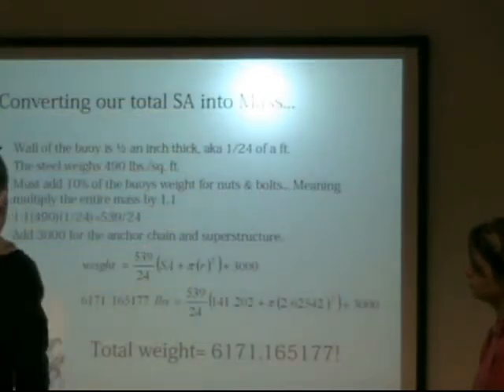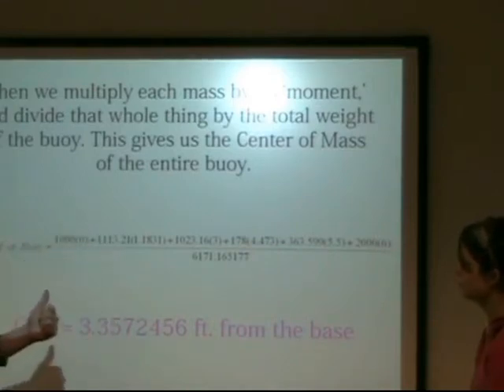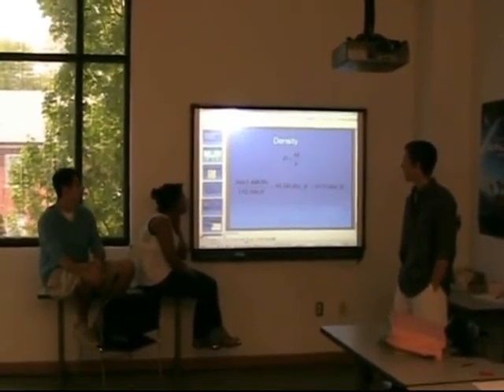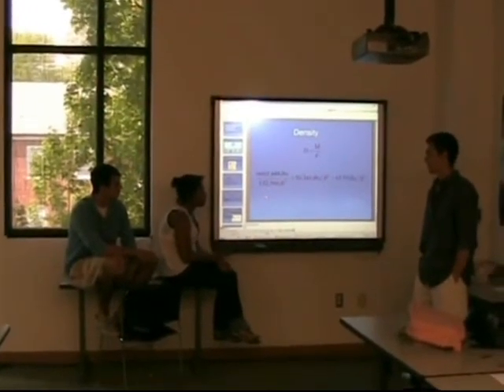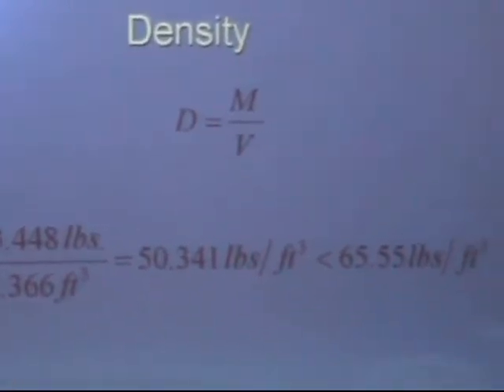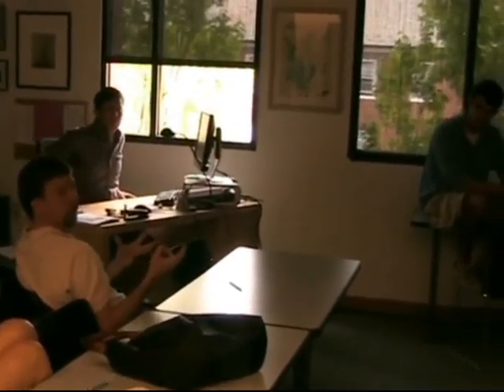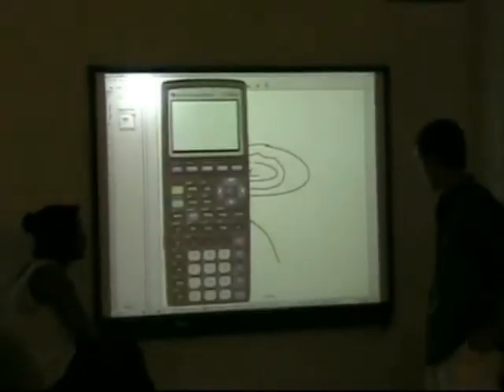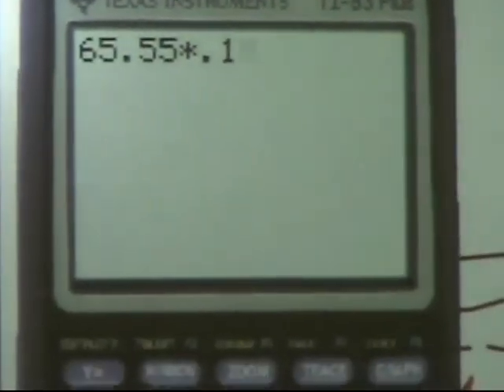Into our classrooms: "The Buoy Project"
A collaborative engineering assignment undertaken by calculus students as a culminating assesment in Hardy Gieske's calculus class.